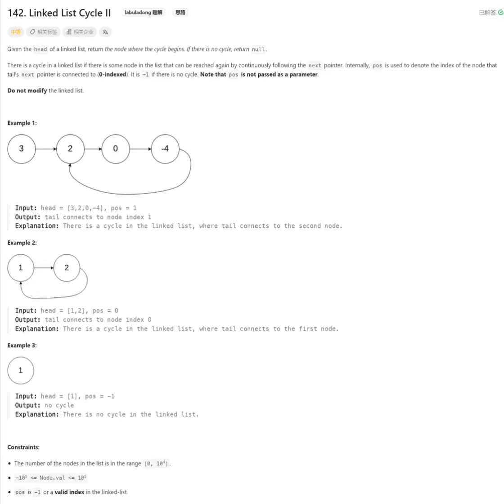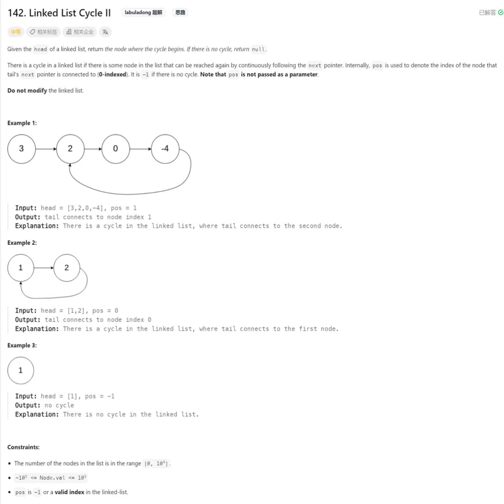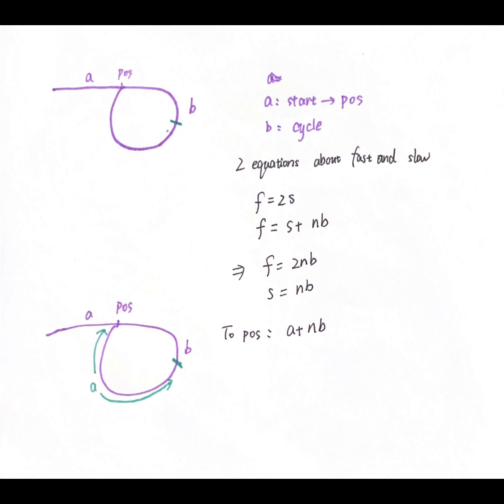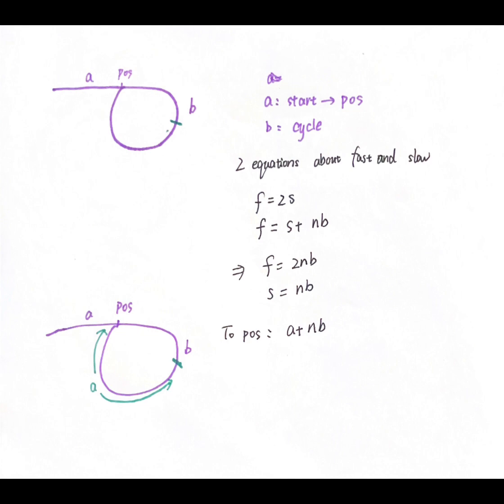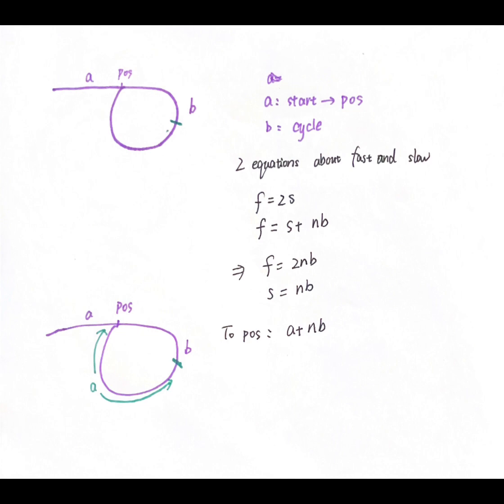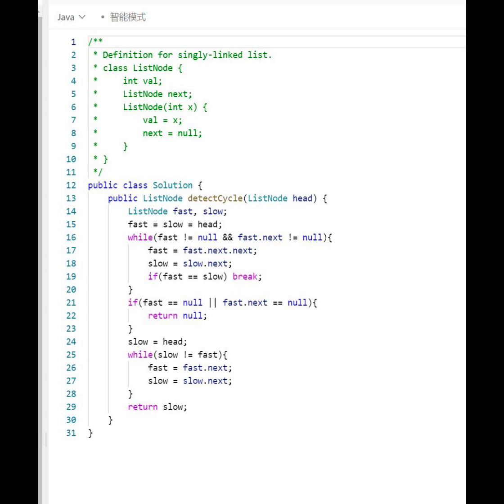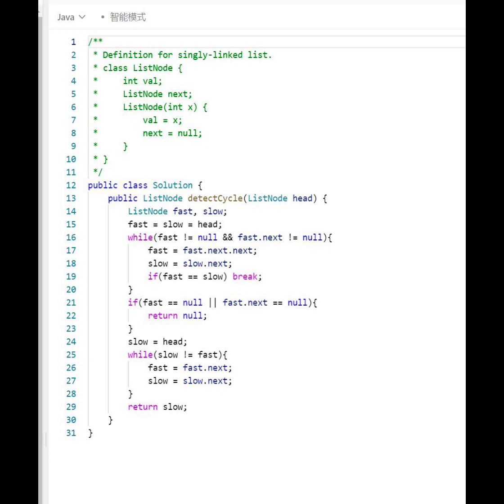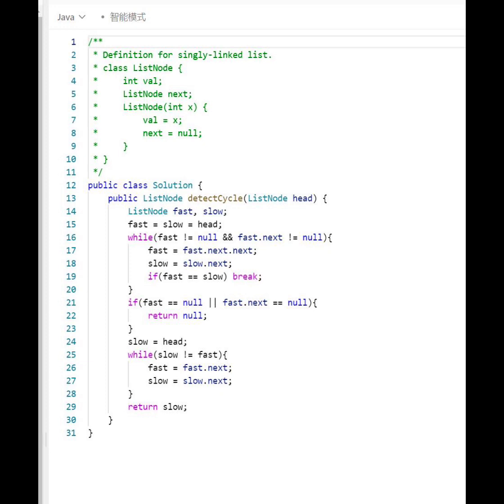7. lc 142 linked list cycle 2